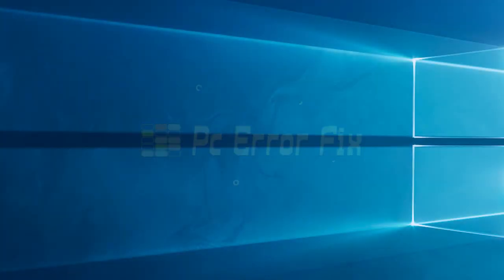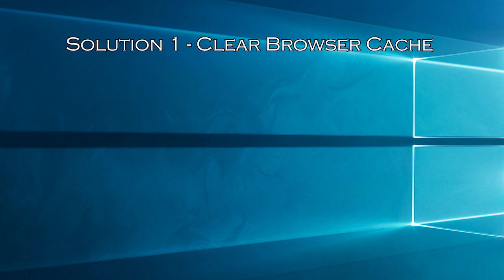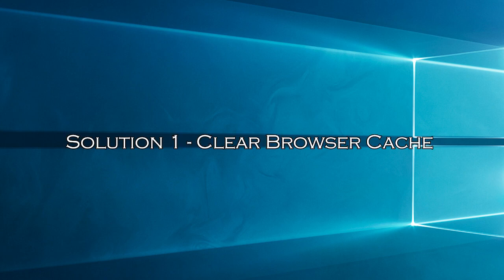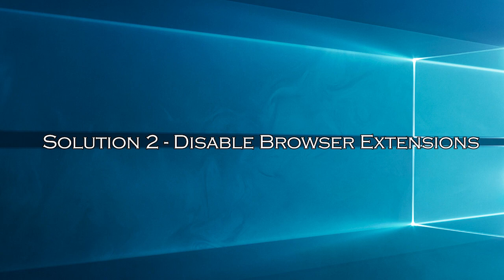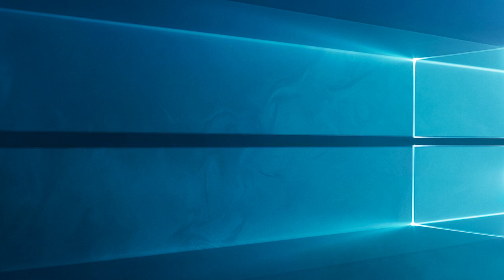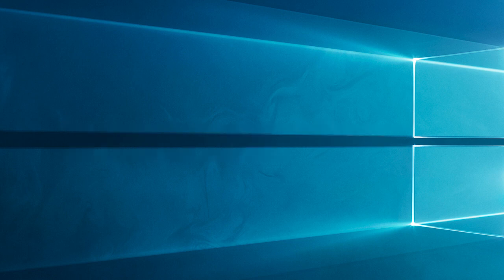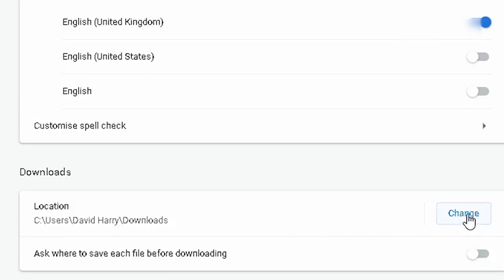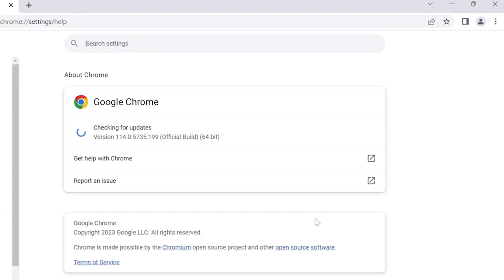Fixing Download Failed Network Error on Google Chrome (2023 New) | Working Tutorial | PC Error Fix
Today we're going to be discussing how to fix Download Failed Network Error on Google Chrome. This is a common issue that many users are encountering, and can be quite frustrating.

In this tutorial, we'll be showing you step-by-step how to fix Download Failed Network Error on Google Chrome. If you're having trouble downloading files or experiencing other network errors, then be sure to check out this guide!

Key Moments:
0:00 Intro
1:05 Solution 1 - Clear Browser Cache
1:37 Solution 2 - Disable Browser Extensions
2:05 Solution 3 - Reset Chrome Settings
2:35 Solution 4 - Change the Default Downloads Location
3:17 Solution 5 - Update Chrome